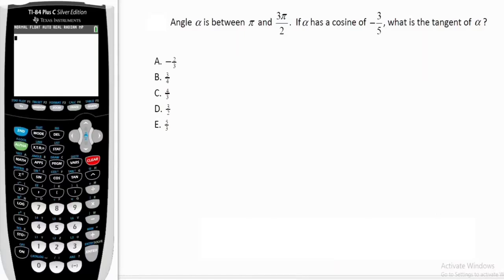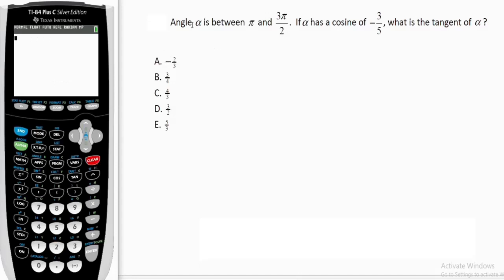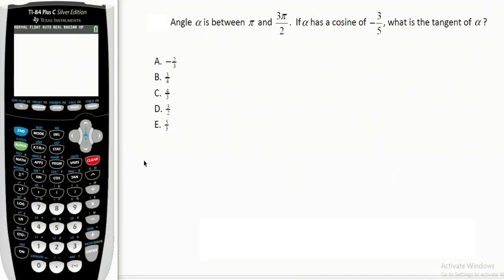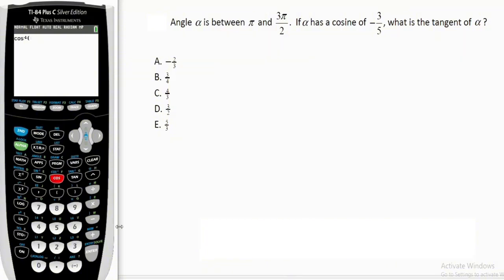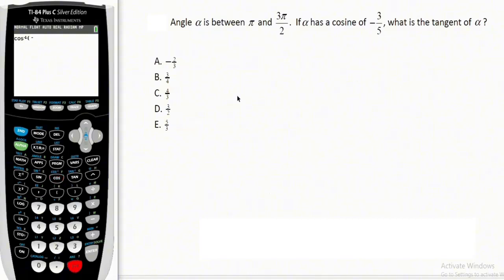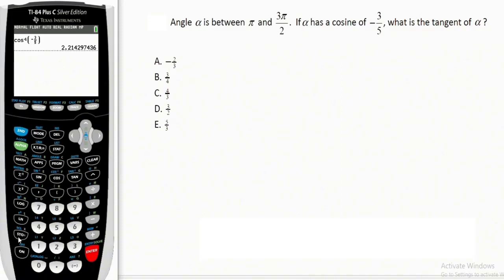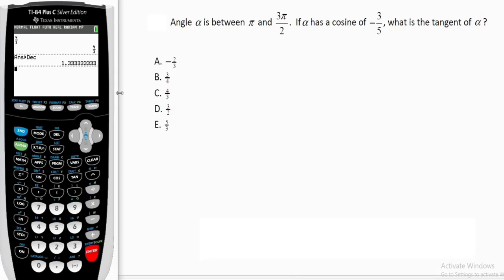ACT MATH TEST PREP 2026 CALCULATOR HACK AND TIP 6 (Score 36 At Ease)